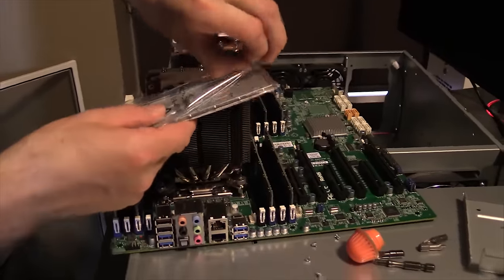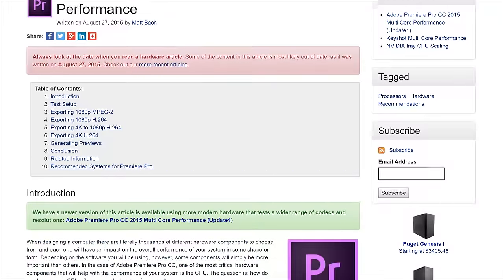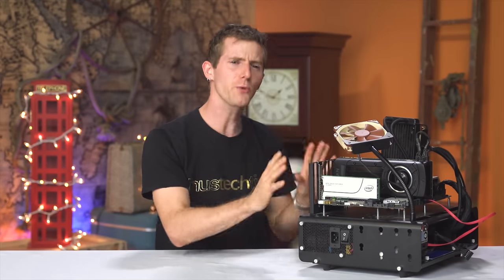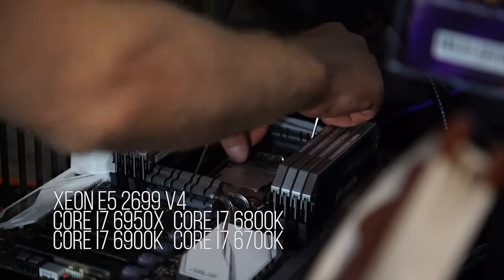$300 CPU Beats $4000 CPU?? - Cores vs clockspeed for video encoding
Well... We haven't made a mistake this significant in quite some time, so let's get into how you can avoid "pulling a Linus" with your own setup...

TunnelBear message: TunnelBear is the easy-to-use VPN app for mobile and desktop. to try it free and save 10% when you sign up for unlimited TunnelBear data.